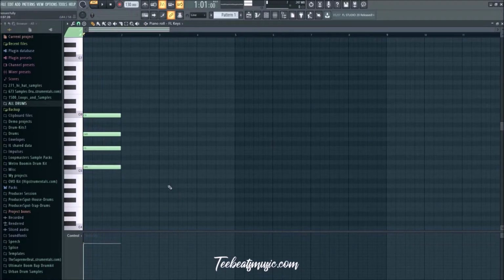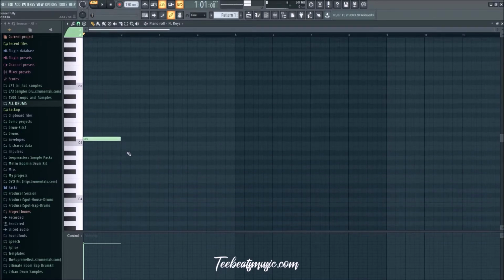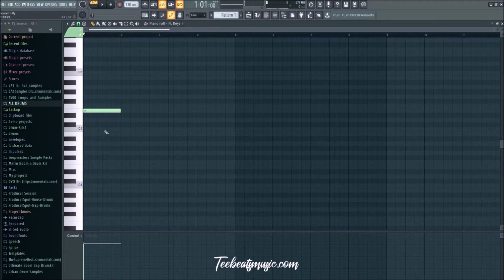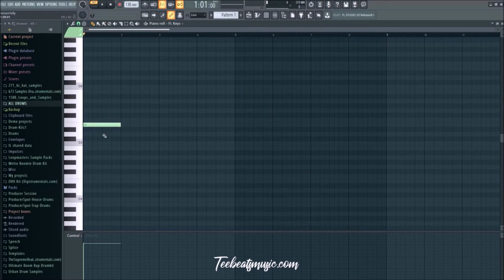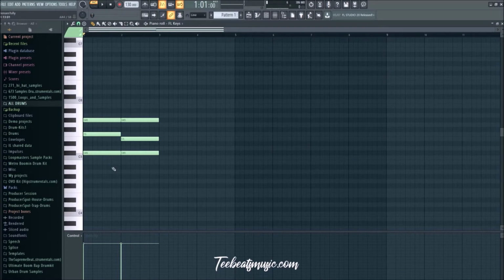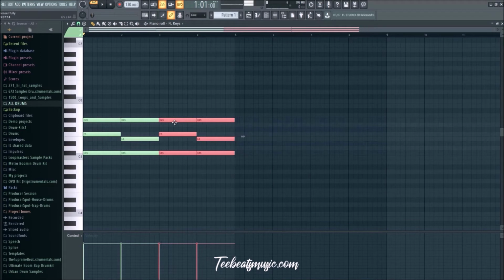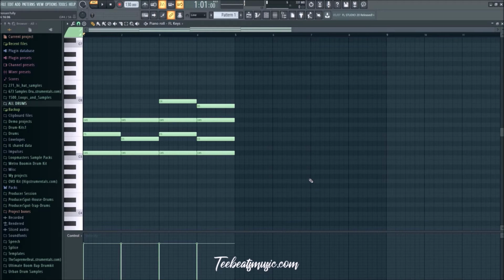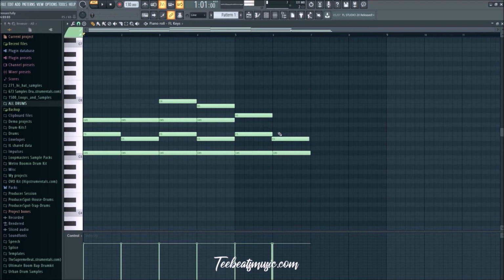Chord Codes - Tips & Tricks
Want Free Instrumentals and Drum Kits?? 🙏🙏

NEW VIDS EVERYDAY 🔥🔥

Checkout These 🔥 Products 💯

💰Fl Studio Fruity edition

💰Fl Studio Producer Edition(what I use)

💰M-Audio 3 Inch Sub Studio Monitors(monitors I use)

💰Oxygen 49 M-Audio Midi Keyboard I Use